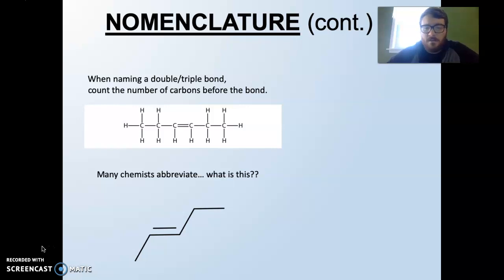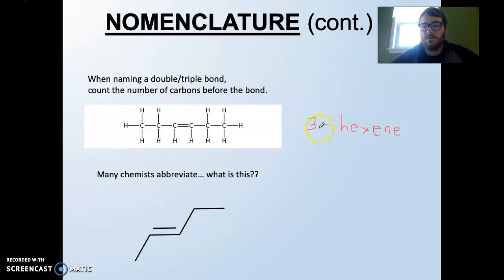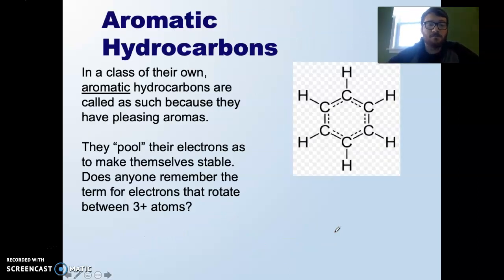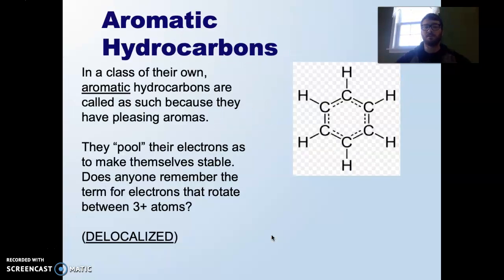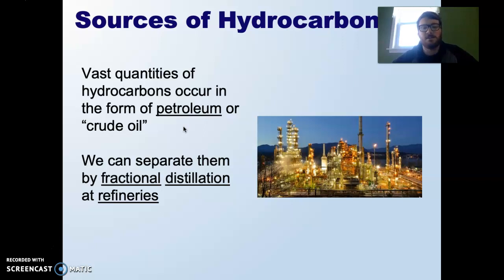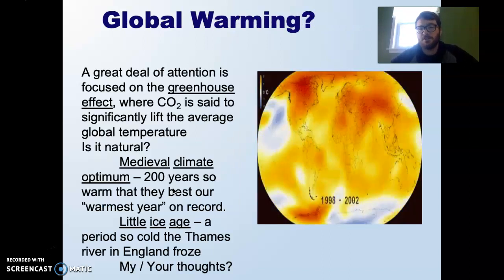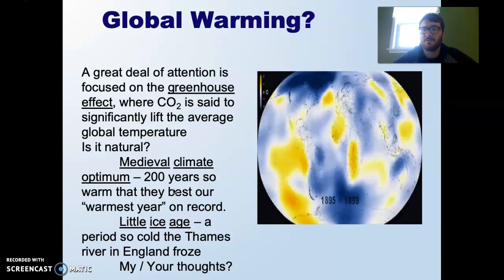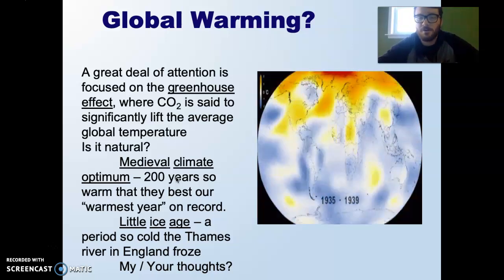Chemistry Chapter 18.2 - Hydrocarbons (part 2)